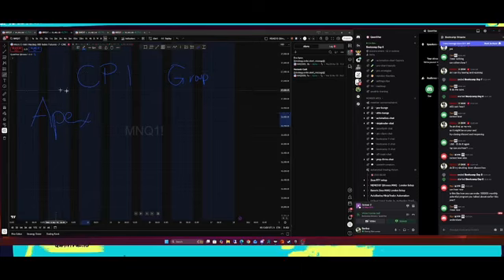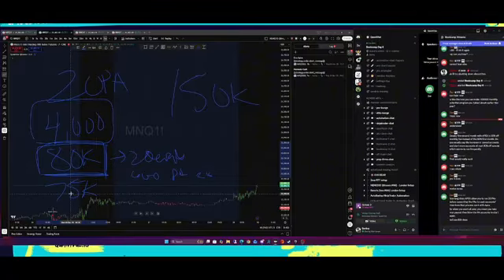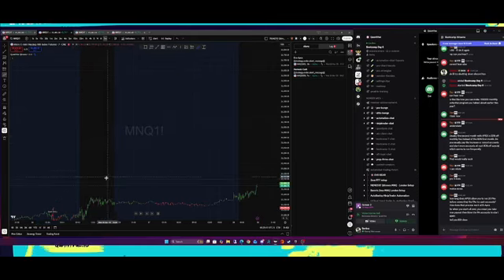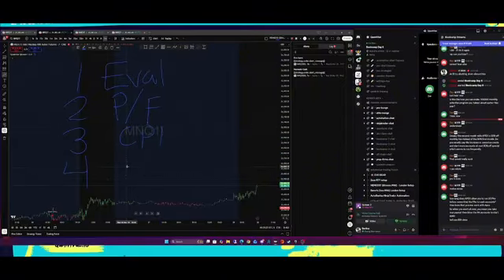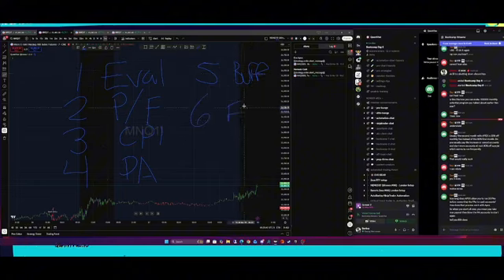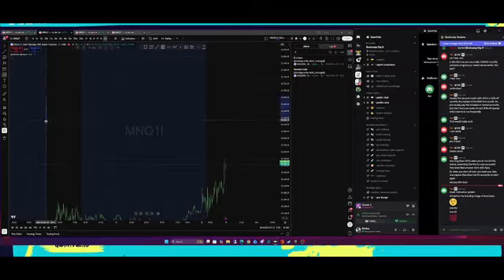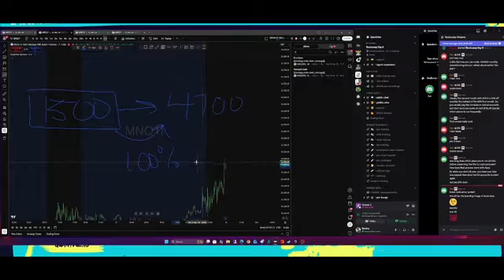DÍA 9videoplayback 6